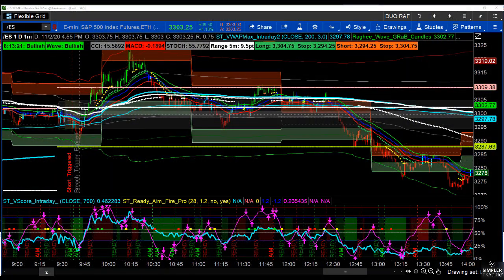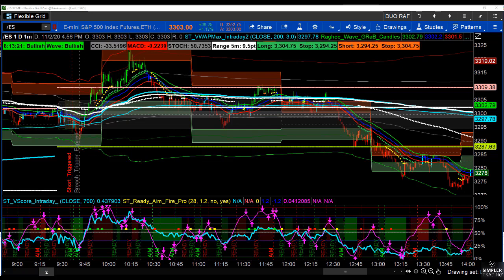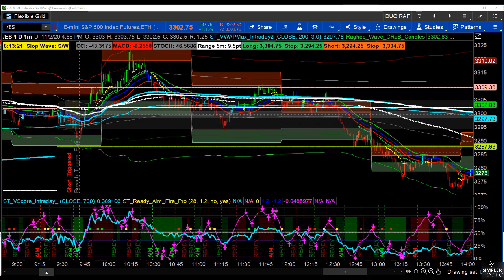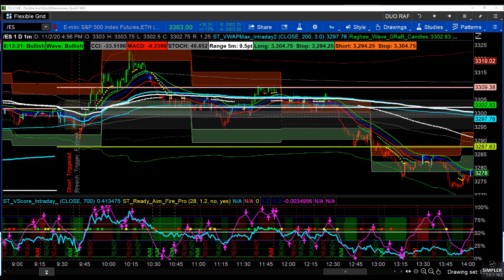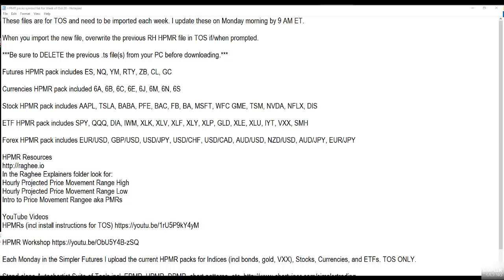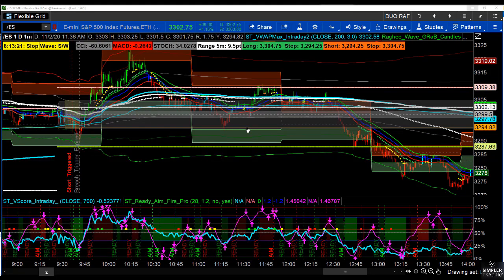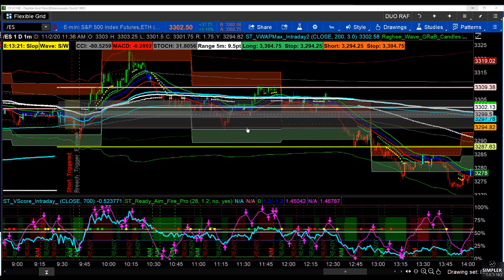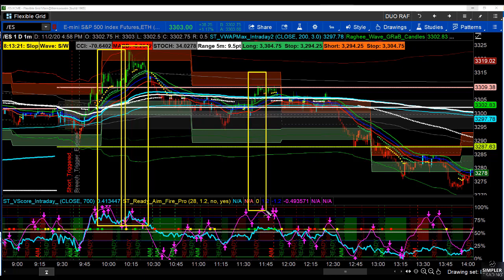Futures: Staying Nimble Between Now and the Next President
It's not about politics, it's about psychology. And right now it's less about longer-term positioning and more about staying nimble.
Our resident futures and forex expert, with several books published, Raghee’s highly skilled at trading futures, forex, and options. Her love for her work and enthusiasm for teaching others shines through when you listen to her in our Simpler Futures Gold Room. She combines technical analysis and ‘big picture’ market psychology to find strong setups, and then she relays that information to you as she teaches you from top to bottom. Raghee enjoys nothing more than teaching her students how to ride the waves of those long term trends.